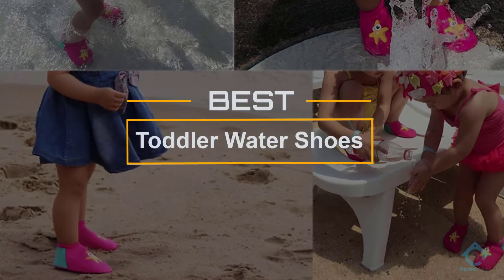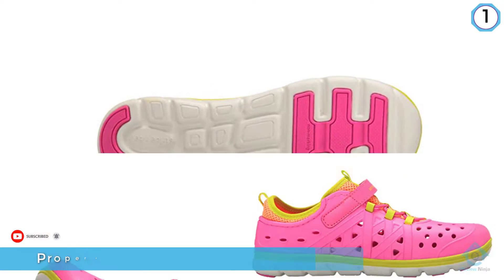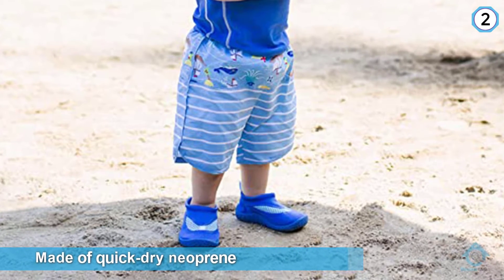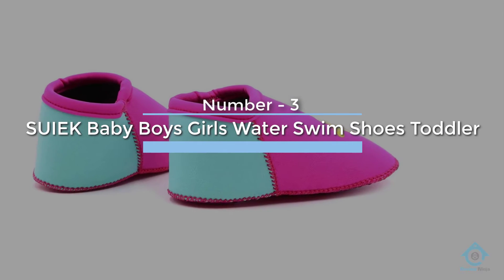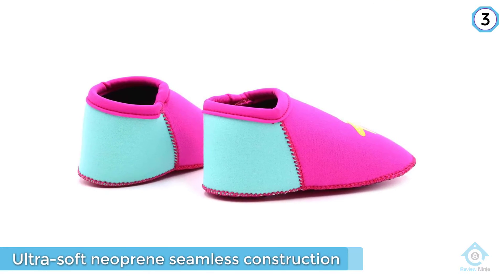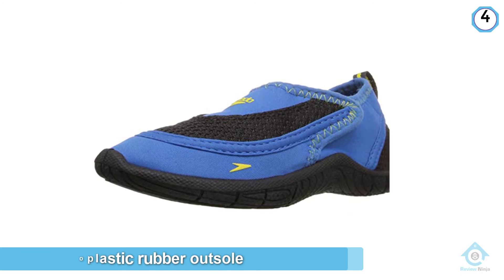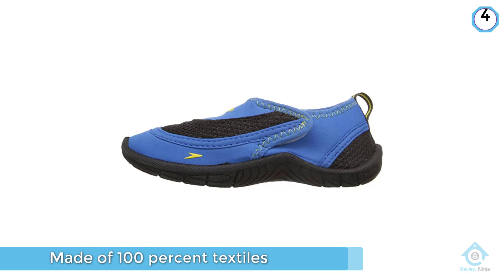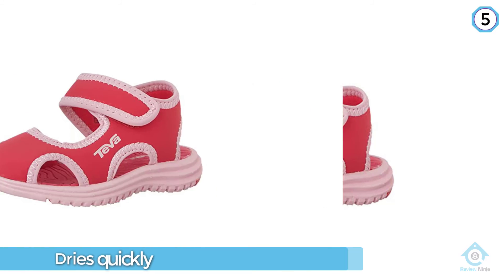Top 5 Best Tennis Racquets Review in 2022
Best tennis racquets featured in this video
0:17 NO.1. Tecnifibre TFight 320 XTC Tennis Racquet
1:13 NO.2. Babolat 2018 Pure Drive Tennis Racquet
2:13 NO.3. Wilson Blade v7 98 18x20 Tennis Racquet
3:11 NO.4. HEAD Graphene 360 Speed Pro Tennis Racquet
4:04 NO.5. Tecnifibre Unisex_Adult Tf40 305 Tennis Racket

What is a tennis racquet?
A tennis racquet is a game execute consisting of a handled frame with an open band across which an organization of strings or catgut is extended firmly which is utilized for striking a ball or shuttlecock in games, for example, squash, tennis, racquetball, and badminton.

What is the best tennis racquet?
It is certainly a challenge to find the top tennis racquet, can be worthy of your money. It may be easier when you have a reliable source like our channel. Because the Review Ninja team gives their Maximum effort to find the best products for you. You can be sure that your buying decision will be it's best.